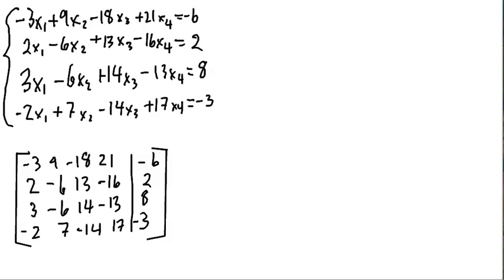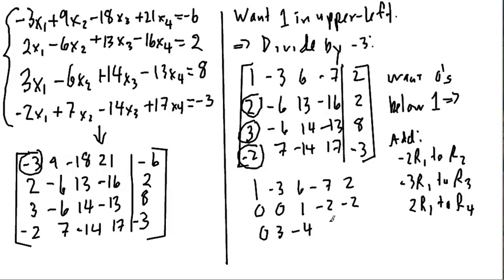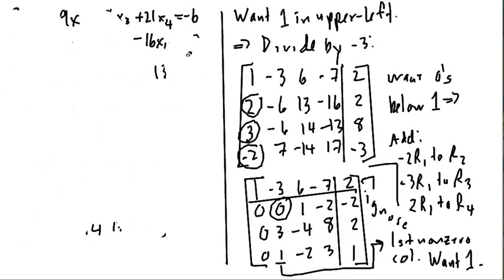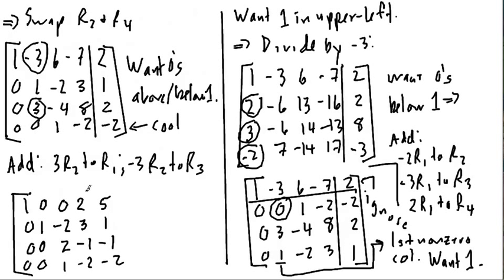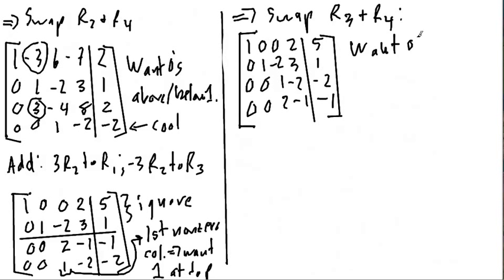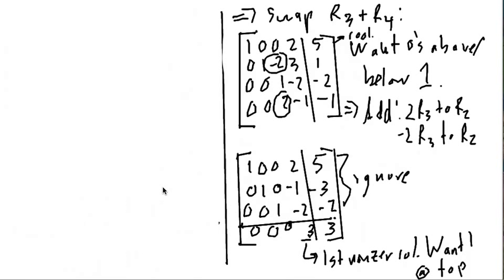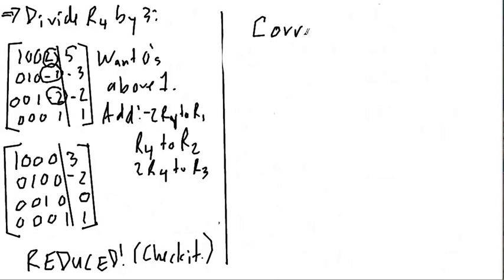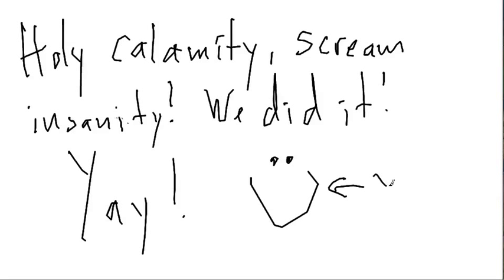§4.3 Example 1: 4x4 System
We solve a 4x4 system (4 equations, 4 variables).  This time with audio!